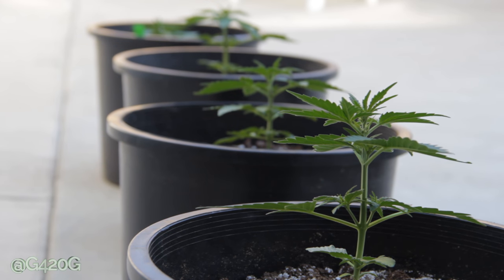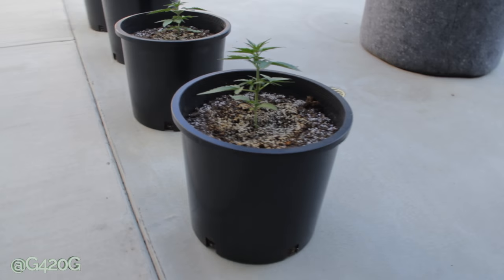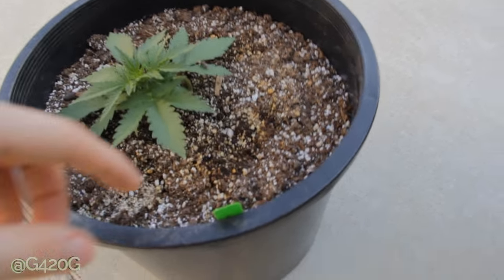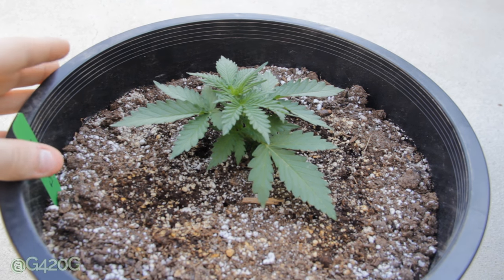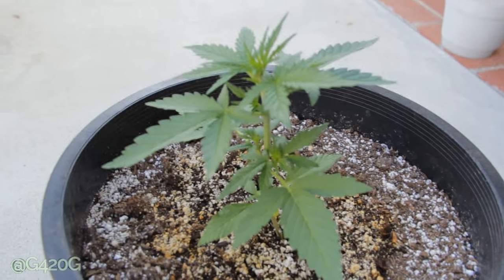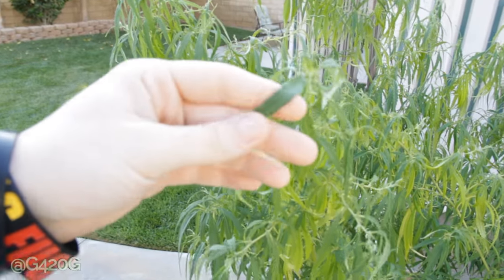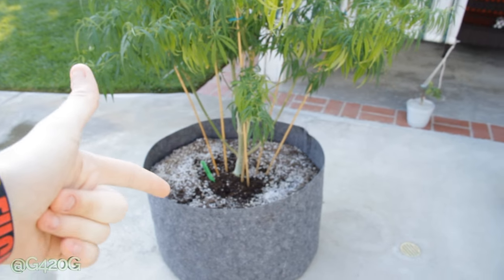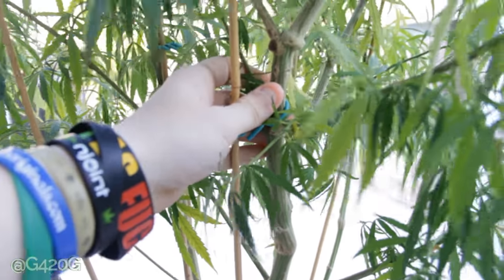Auto Flower Project Day 21 + Haze Xtreme Outdoor Grow Update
(SAVE 10%) Use code: G420G-10

"Hightimes Gear of the Year 2014 & 2015"

Song: Actionable

Outro
Song: Ecstatic Wave